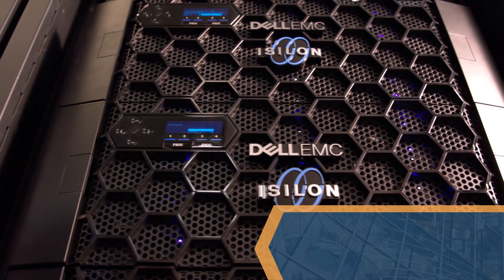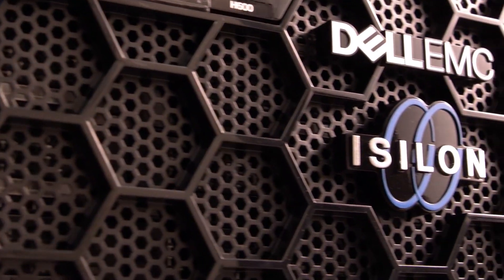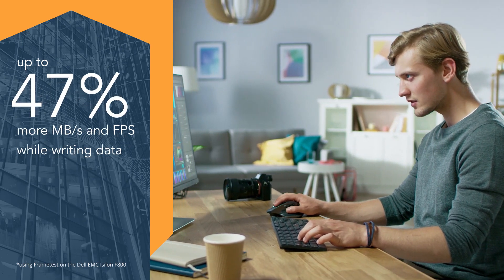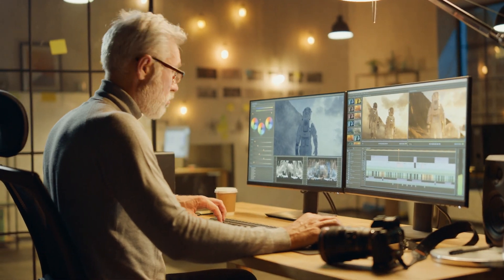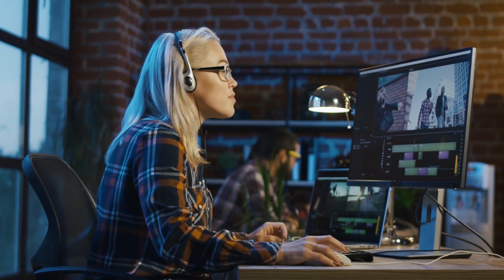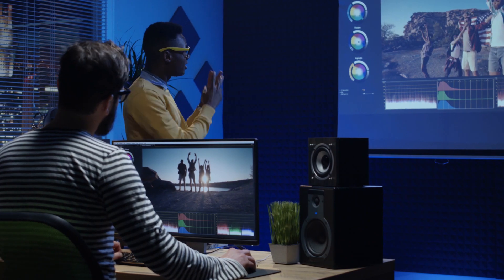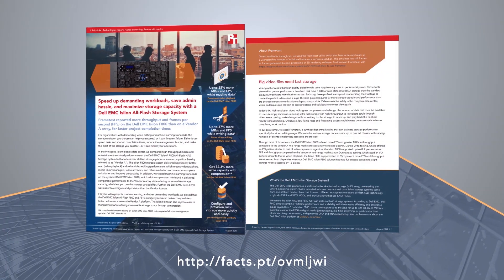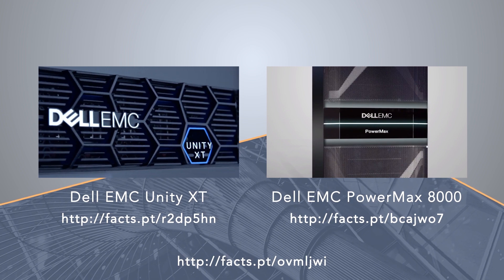What Dell EMC Isilon All-Flash Storage Systems bring to the data center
Watch how Dell EMC Isilon All-Flash F800 and F810 Storage Systems can handle demanding workloads, ease management, and more.